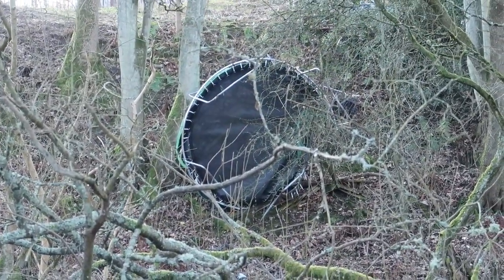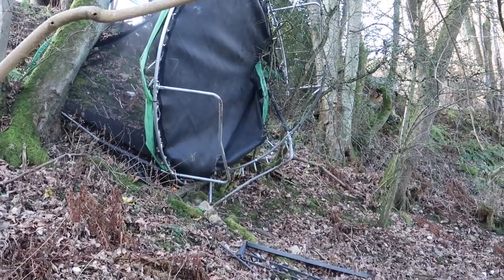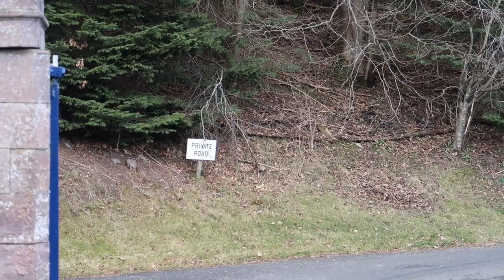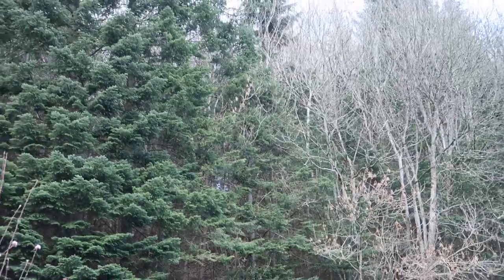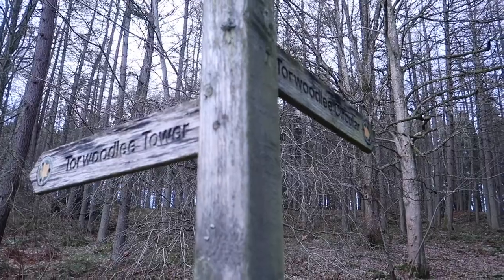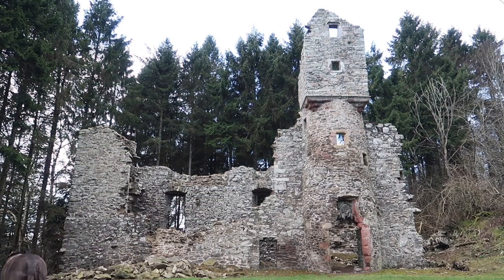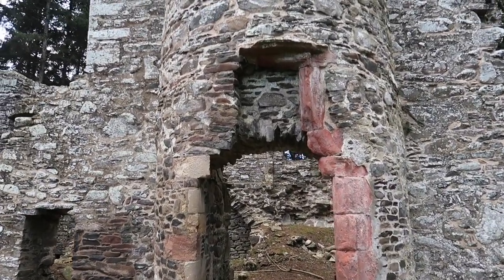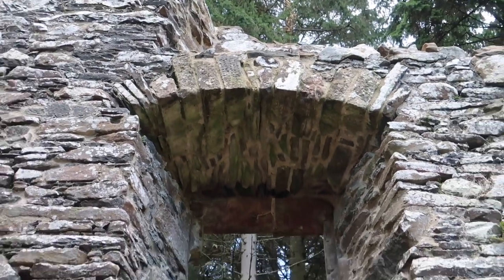Directions to Torwoodlee Tower....Galashiels Scottish Borders 2019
After realising the path to Torwoodlee tower is not very well advertisied and marked today I decided to show you the way, Torwoodlee estate is massive extending to Clovenfords the Pringles still own and run the estate famious for the golf coarse.

I want to say a massive thank you to all the people that have helped me out financially I don’t normally talk about it much but the loving kindness of people is very humbling I want to thank Bry Crow of “The Rambling of Bry,” YouTube channel in particular Bry has donated twice to the channel and this time he gave me as much as I live on for a month ! I’m at a loss for words Bry and I hope very much I can one day buy some art from yourself, Bry is one of the few good people left on the planet who’s confused at the state of modern society exactly like myself.
Deborah Ramsay  Alan Murphy  also the Blair family  for donating my drone.

If you’d like to help fuel the Mace here’s a direct link to my PayPal

Sorry about the music at the end I hope I didn’t upset your ears too much ! See ya on the next one ☝️🎱🎱🎱🎱🎱🎱🎱☝️